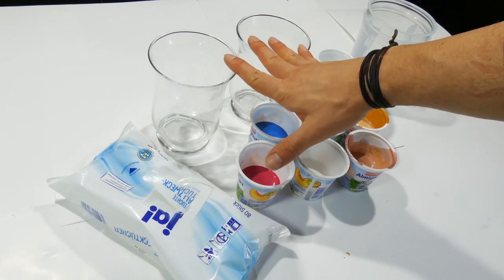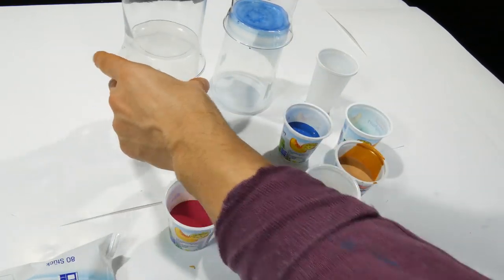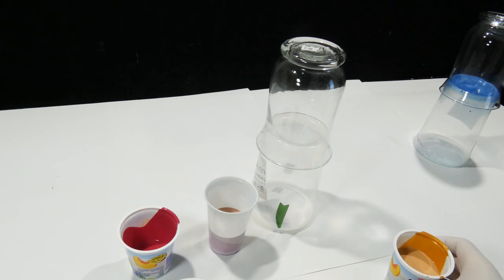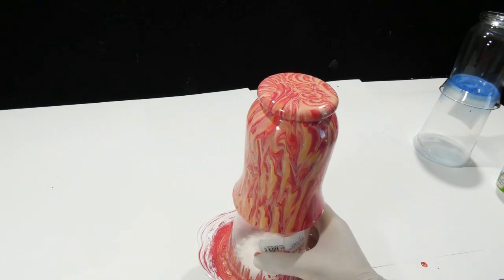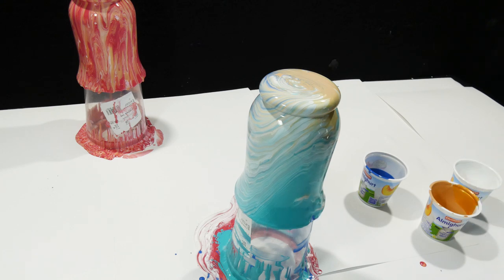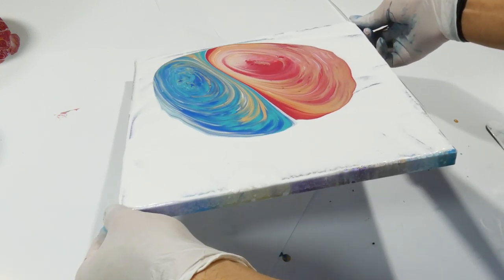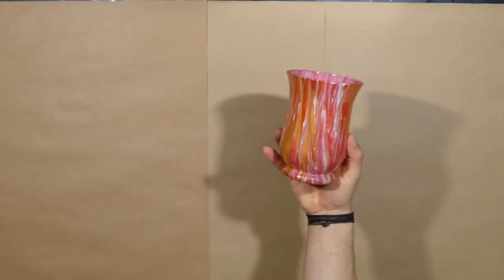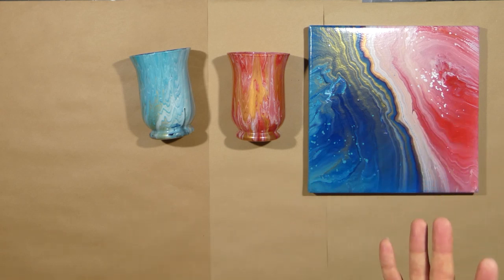VASE ACRYLIC POUR - decorative pour over glass vases without Silicone / Easy and Simple Technique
Wanted to do some vases again and made 2 smaller pours over them. Paints were too thin and then I totally messed up *lol* but well...At least the rest amount paint pour turned out nice ^^